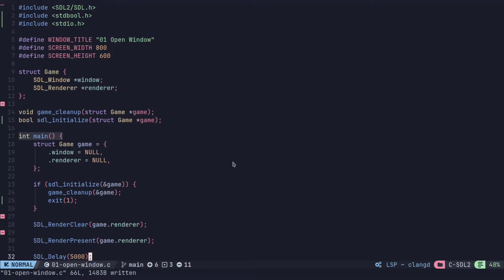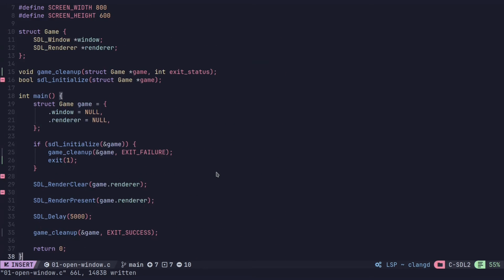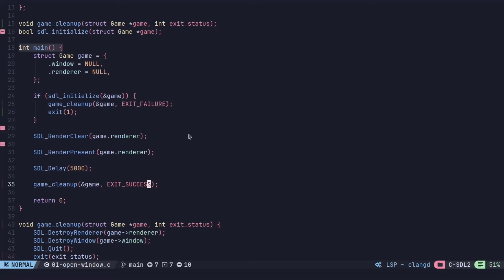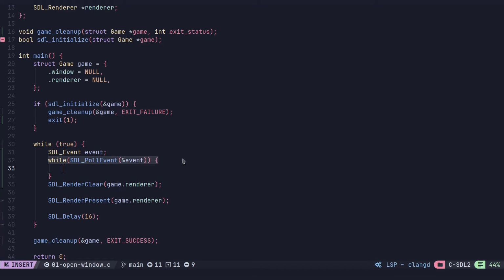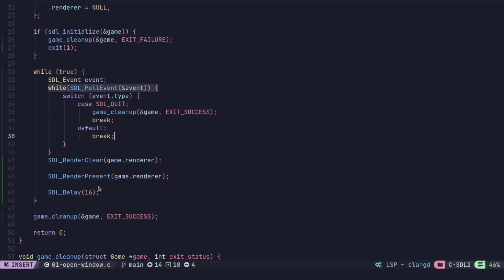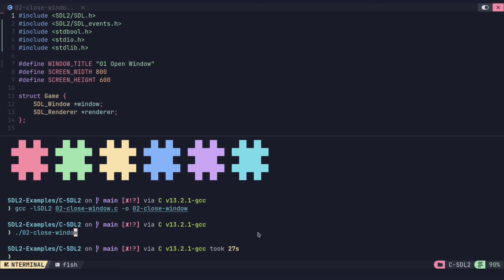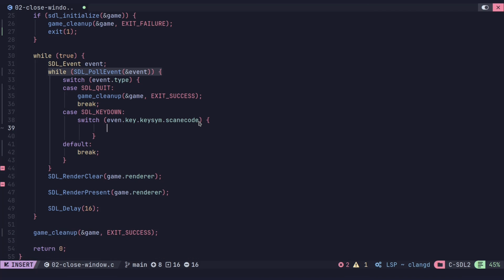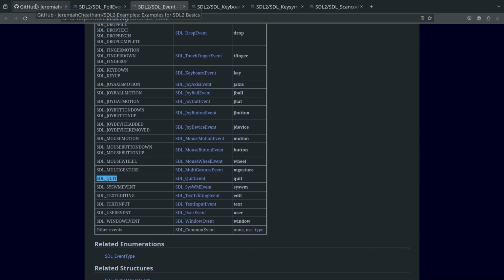Close Window - Beginners Guide to SDL2 in C - Part 2.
In this video we will create a game Loop, handle events, and close the window.

An in-depth guide to getting started making games with SDL2 in the C Language.

SDL2 features:
SDL2/SDL.h
SDL_INIT_EVERYTHING
SDL_WINDOWPOS_CENTERED
SDL_QUIT
SDL_KEYDOWN
SDL_SCANCODE_ESCAPE
SDL_Init
SDL_Quit
SDL_GetError
SDL_Window
SDL_CreateWindow
SDL_DestroyWindow
SDL_Renderer
SDL_CreateRenderer
SDL_DestroyRenderer
SDL_Delay
SDL_RenderClear
SDL_RenderPresent
SDL_Event
SDL_PollEvent